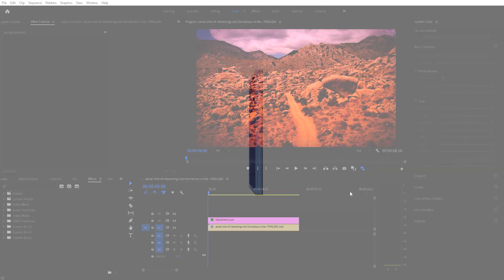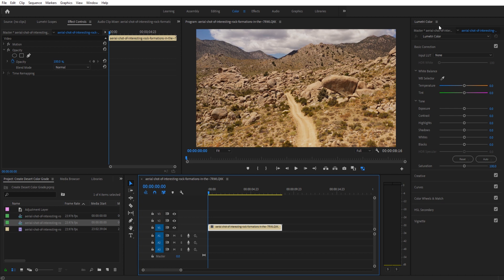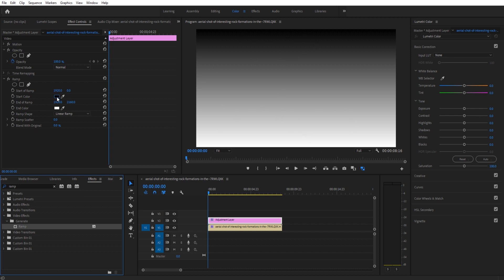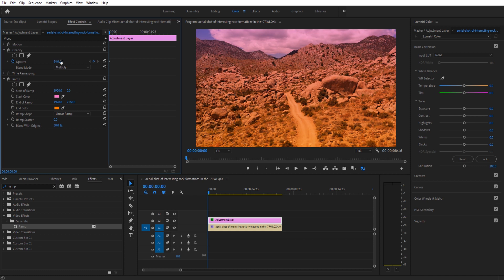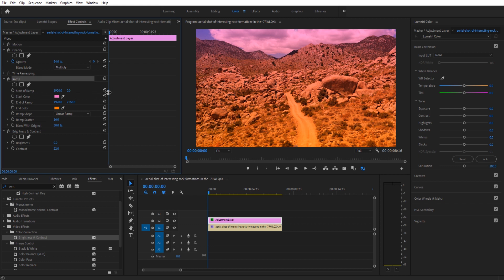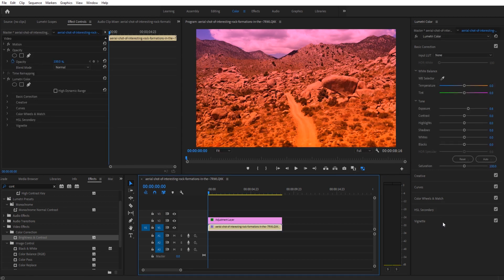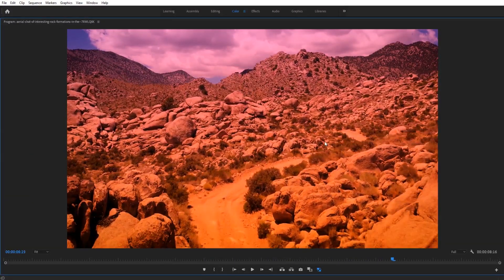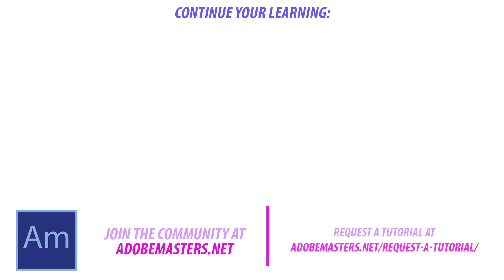How to Create Desert Color Grade in Premiere Pro CC 2020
Today I go over a quick technique to add a Color Grade to A Desert Scene in Premiere Pro CC.